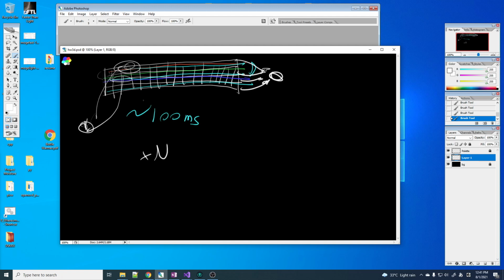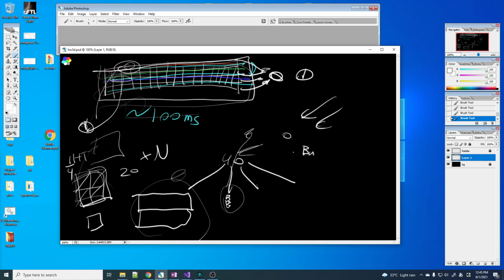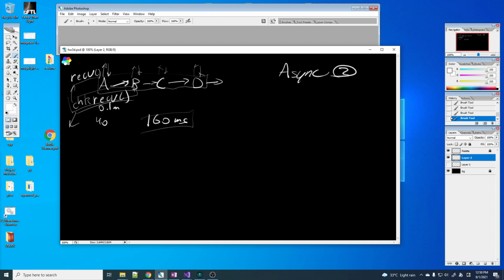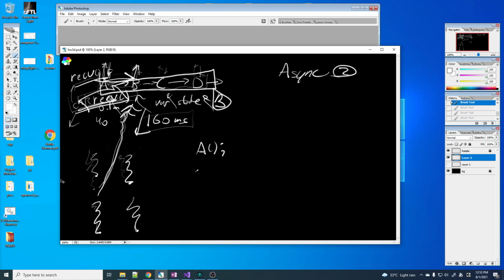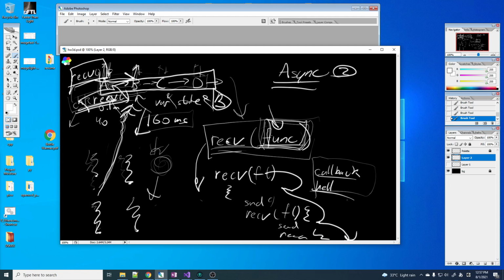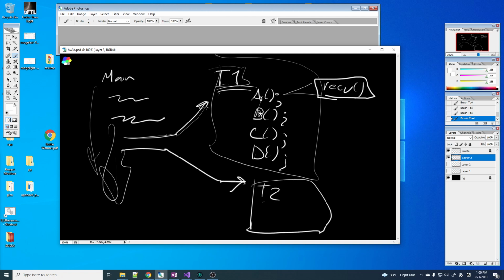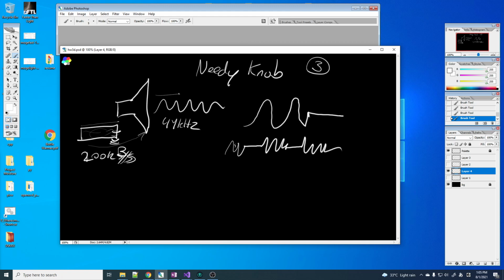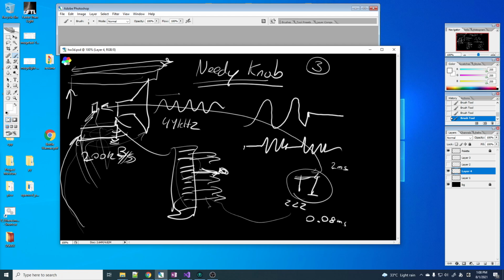C++ Multithreading [Categories]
Video series on multithreading in C++. This video discusses various different modes/applications of multithreading.